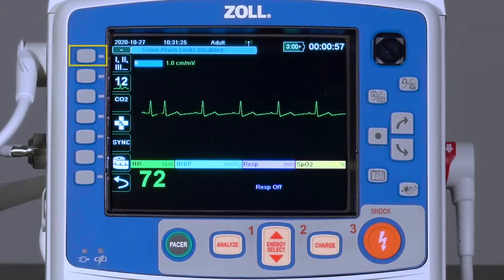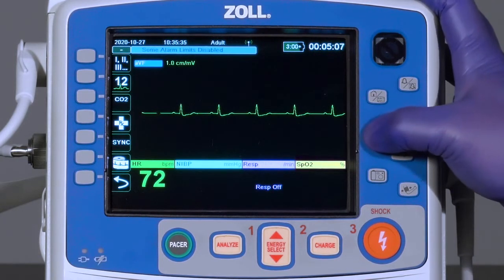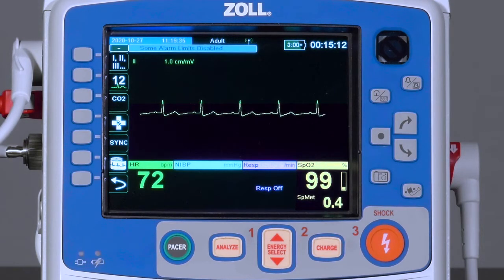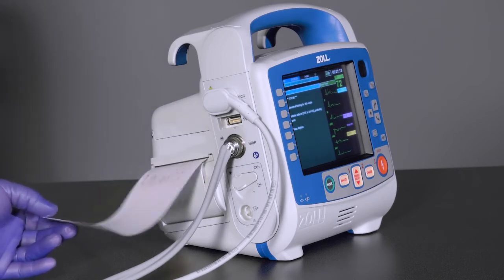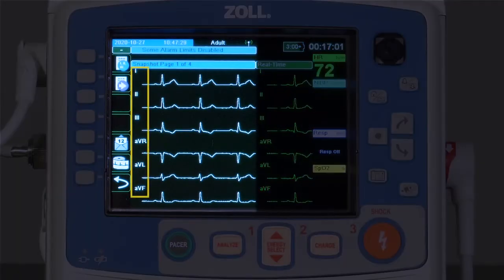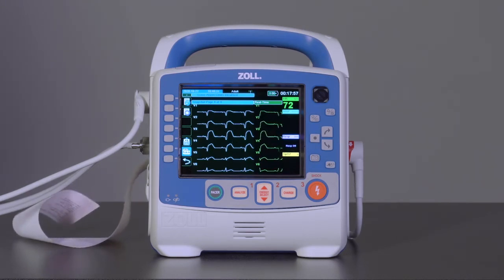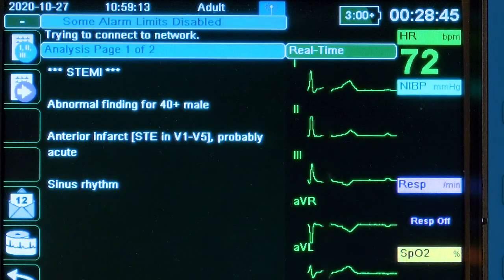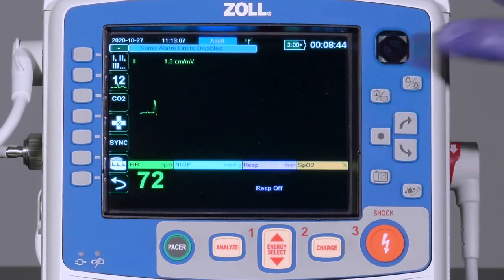X Series® Advanced: ECG Monitoring and 12-lead ECG (English)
The provider will learn the primary features of ECG monitoring and 12-lead ECG acquisition in the X Series Advanced, as well as the recommended procedures for each.